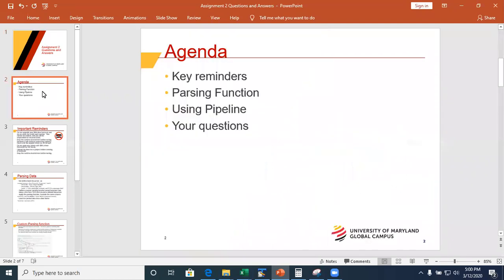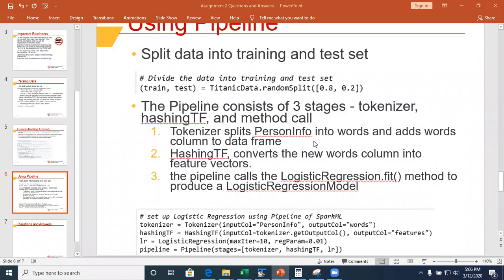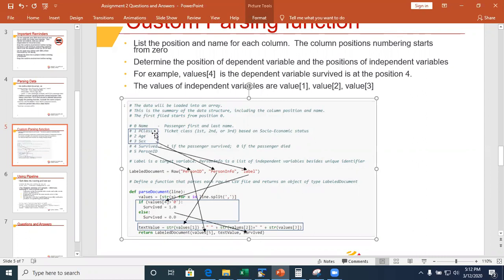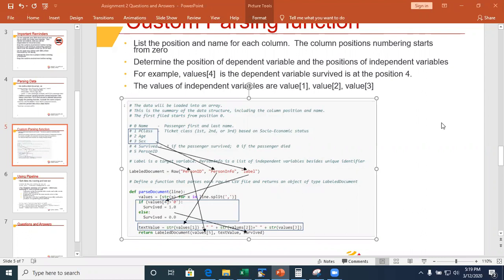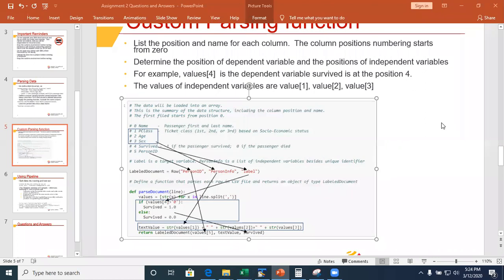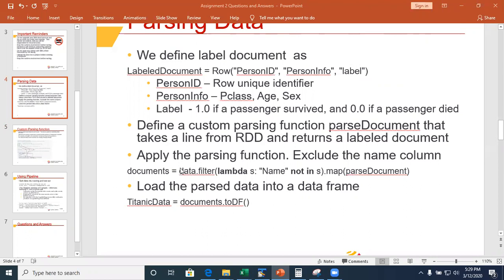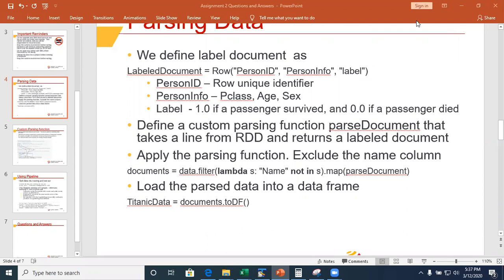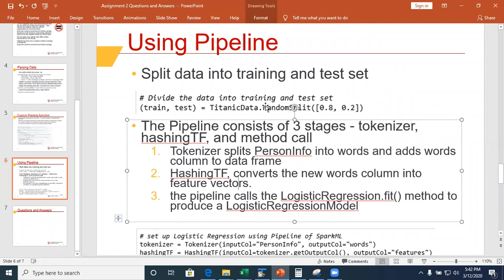Assignment 2 Questions and Answers